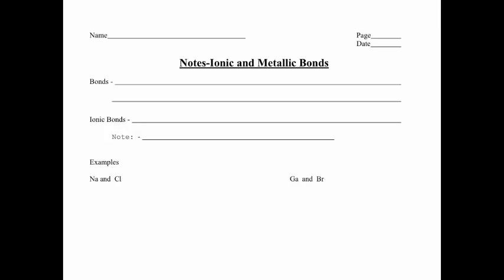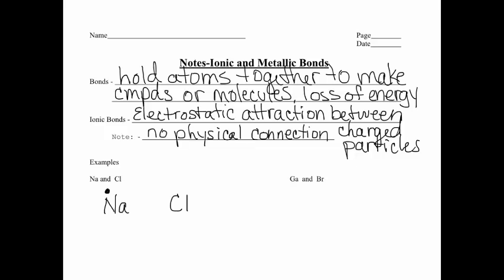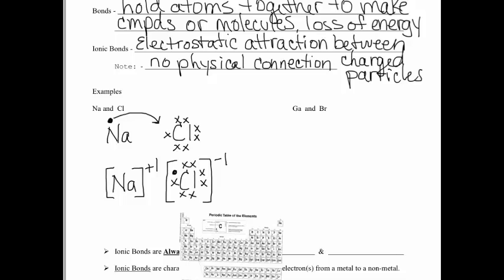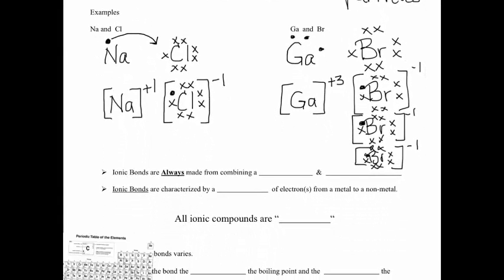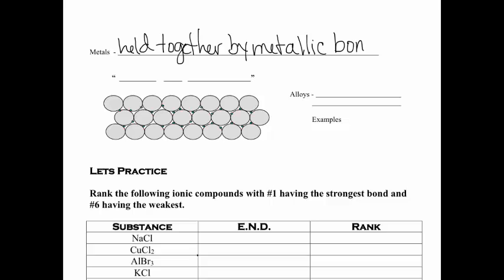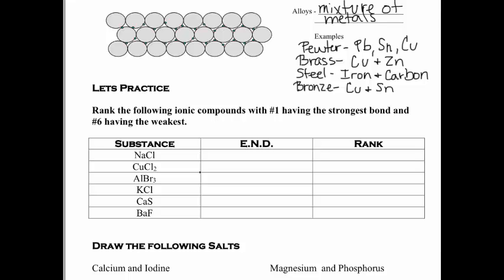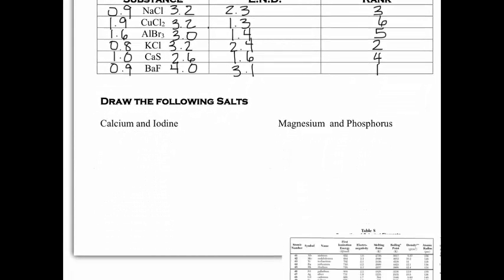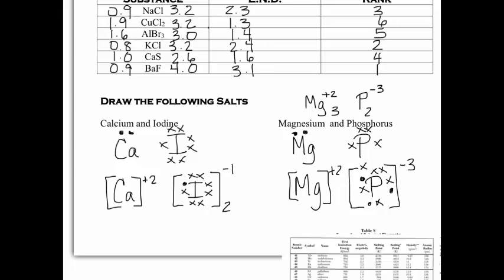2.1-Ionic and Metallic Bonding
Notes on how to identify and draw ionic and metallic bonding